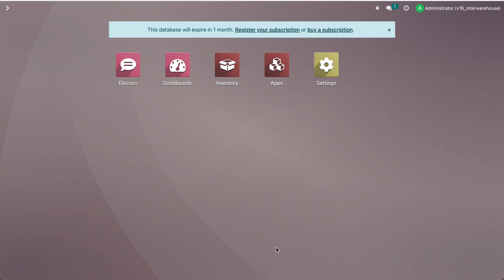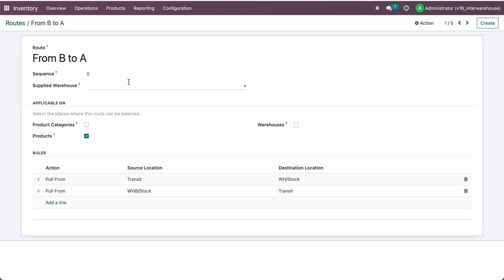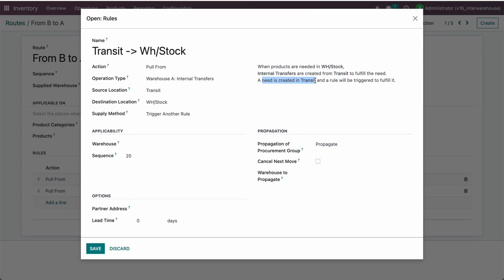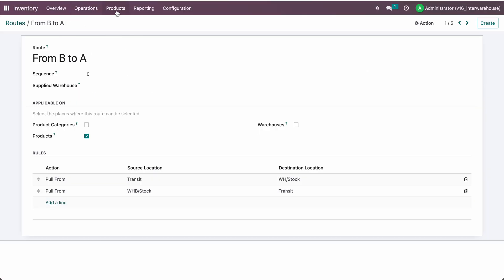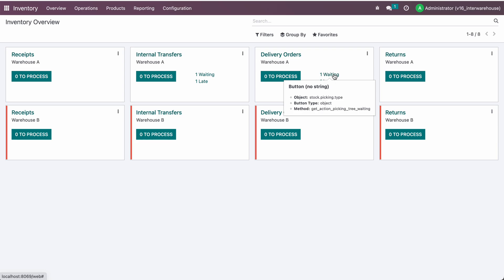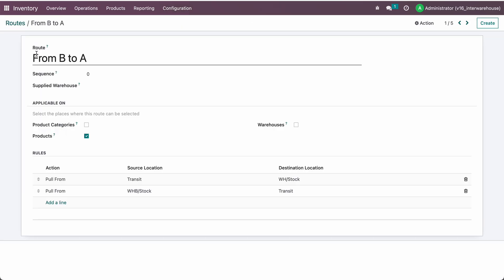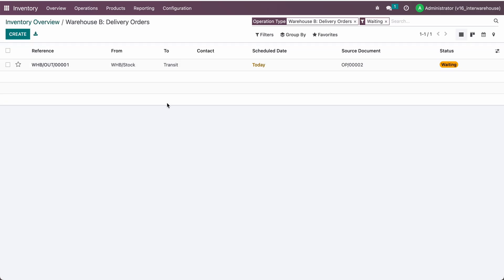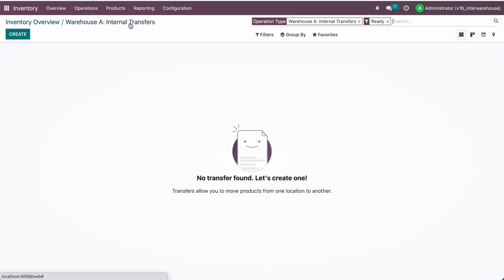Odoo 16: Transfer goods from Warehouse A to Warehouse B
The way you can transfer the goods from one warehouse to another warehouse depending on the demands generated.